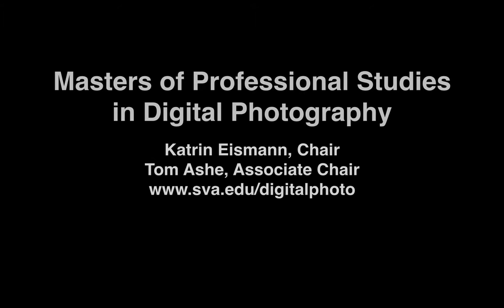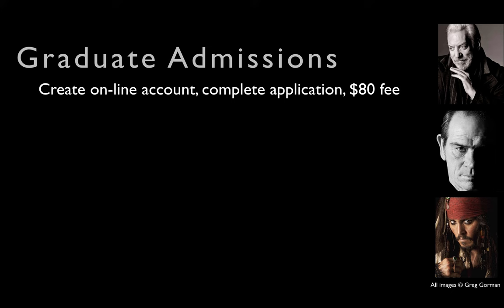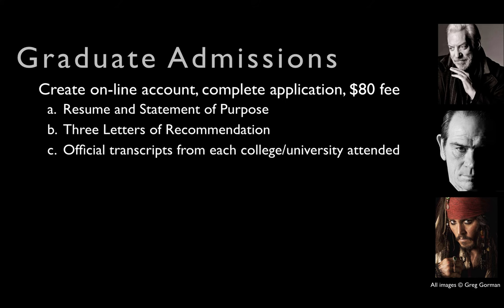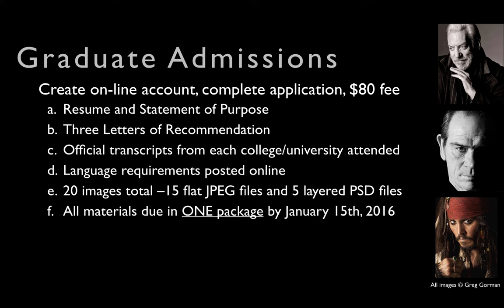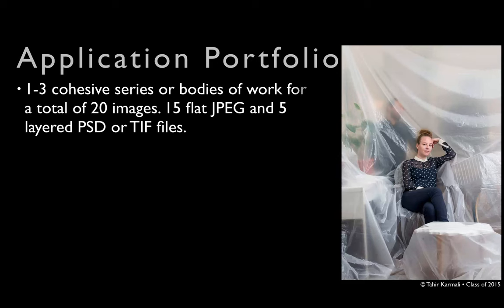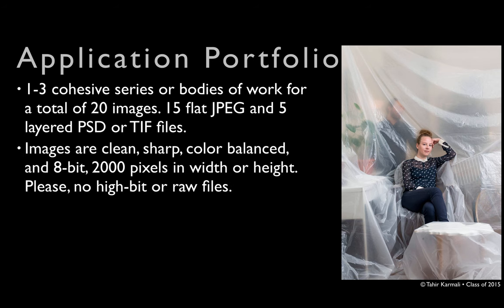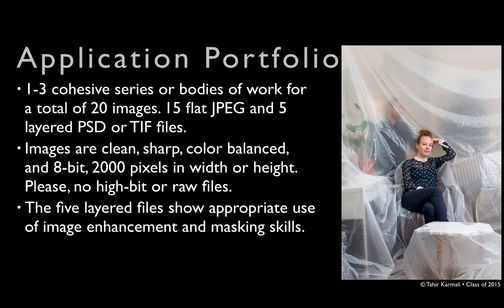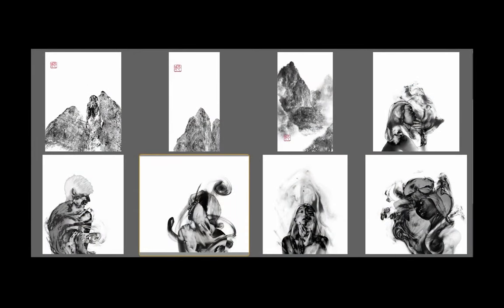Masters in Digital Photography Application Process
The application process for the Masters in Digital Photography program with Katrin Eismann, Department Chair.